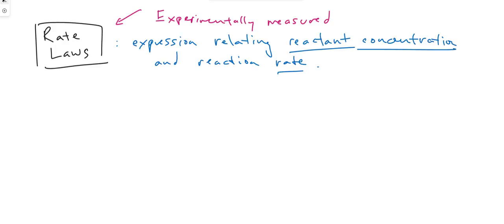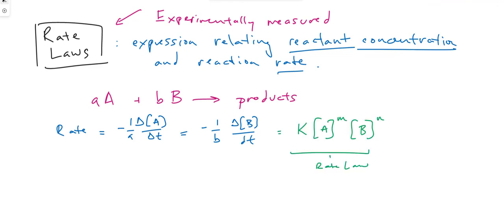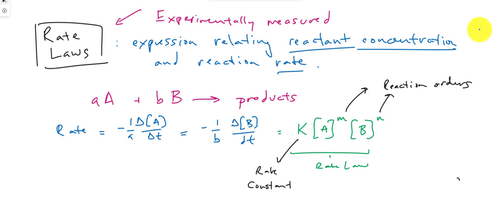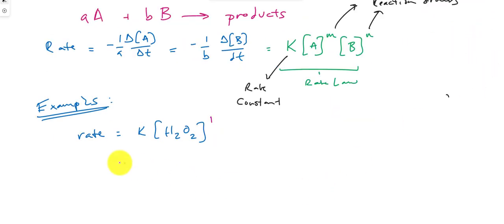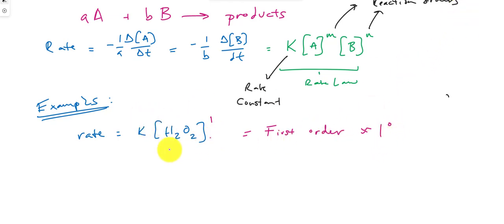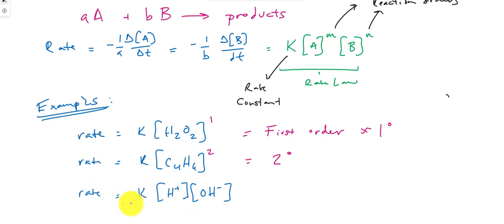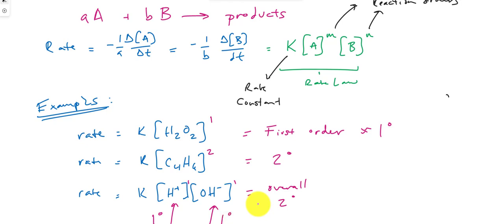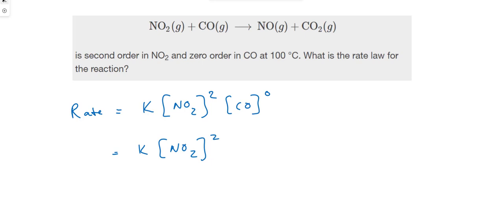12.3a Rate Laws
Quick introduction to differential rate laws in chemical kinetics.